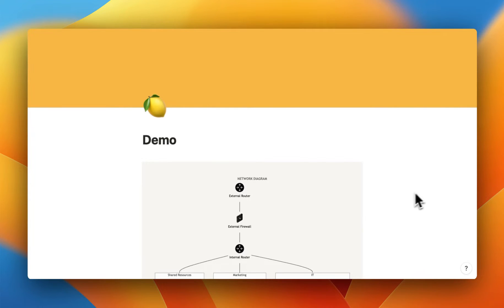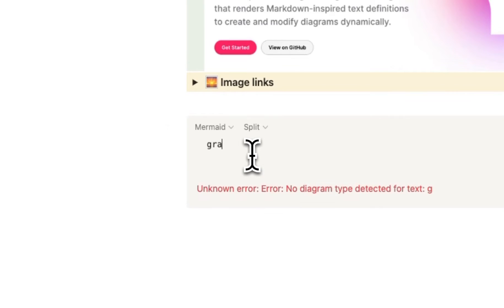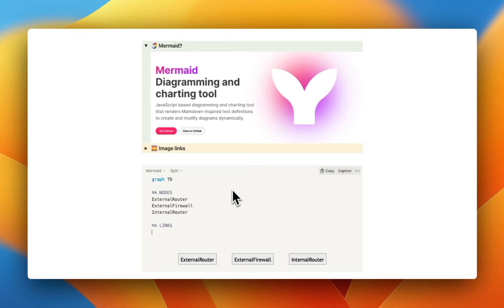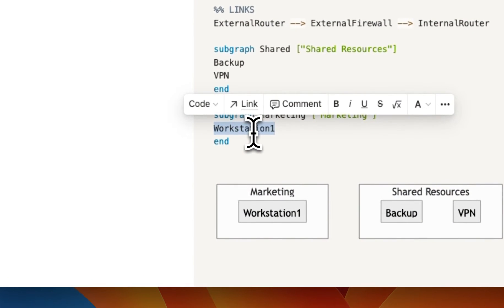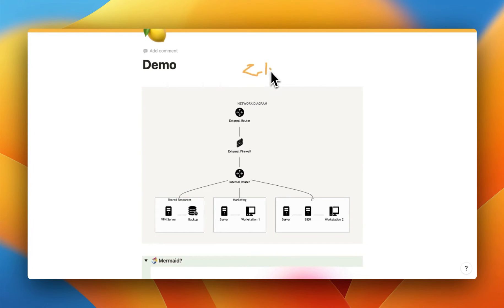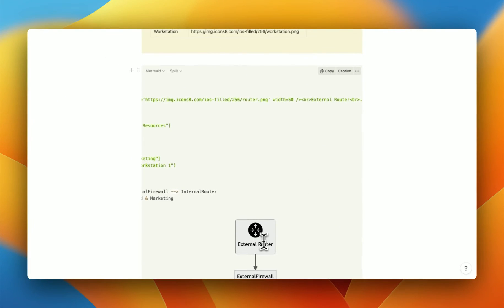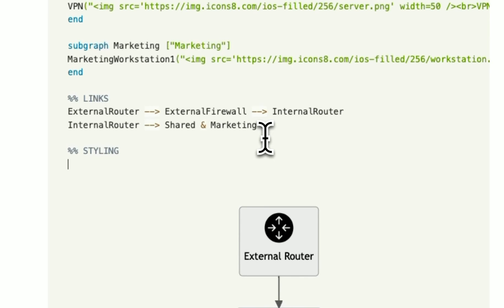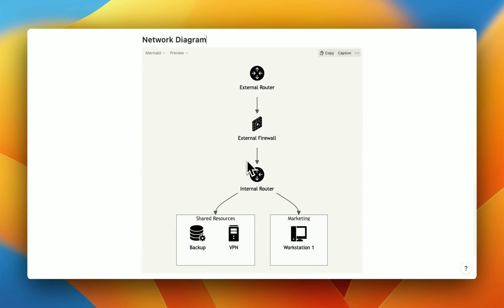Create Network Diagrams in Notion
Create network diagrams directly in Notion using Mermaid JS.